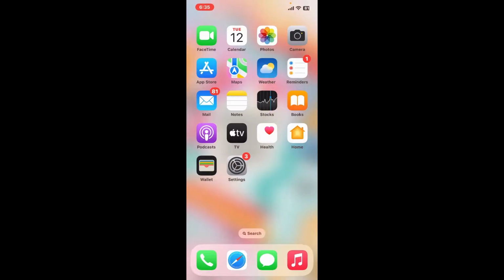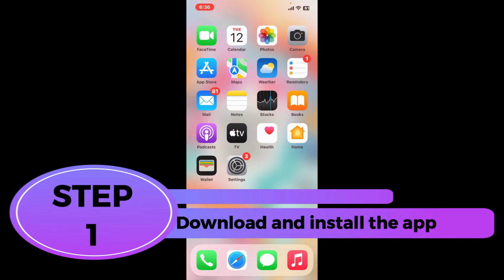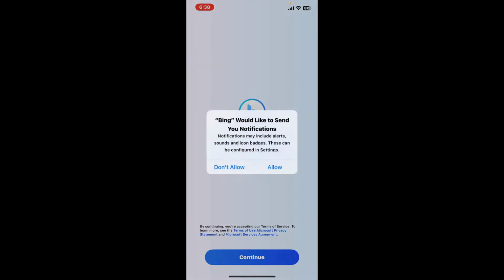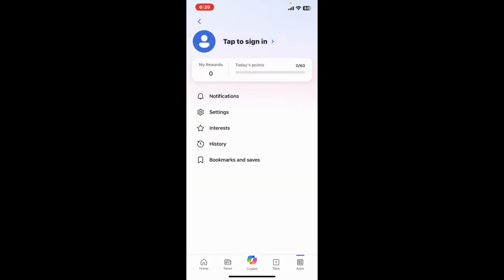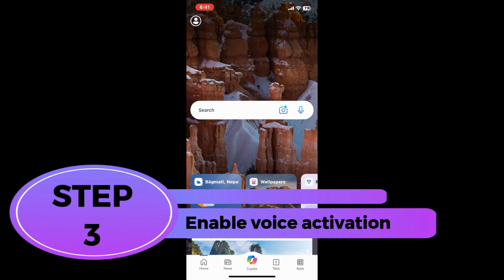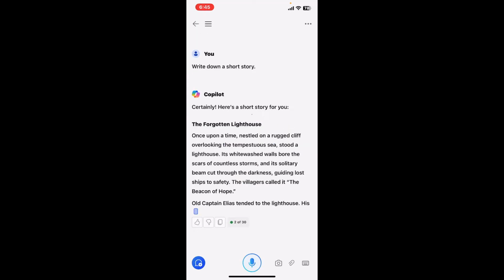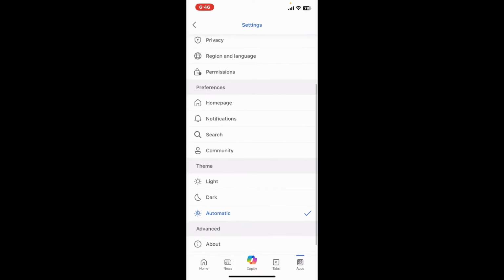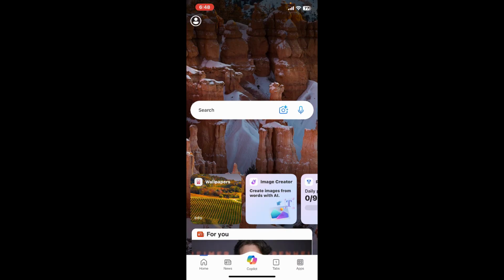How to Use Bing AI on iPhone For Beginners (2024)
This beginner-friendly guide will show you how to navigate the app and unlock its potential. We'll explore how to chat with Bing AI, ask questions on any topic, and get informative answers. Discover how Bing AI can enhance your research, generate creative text formats, and even transform your ideas into stunning visuals. Whether you're a student, a professional, or simply curious about AI, this video will equip you to become a Bing AI pro on your iPhone!